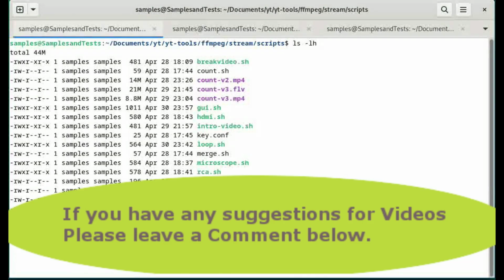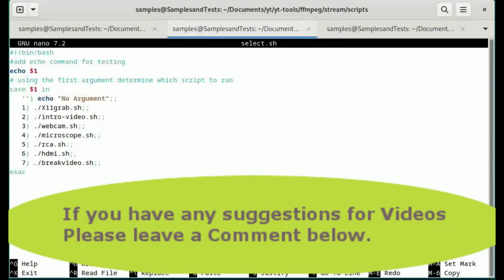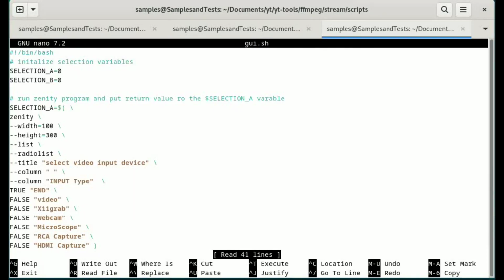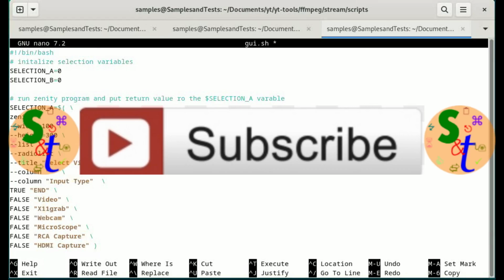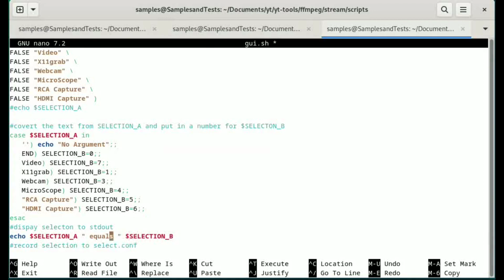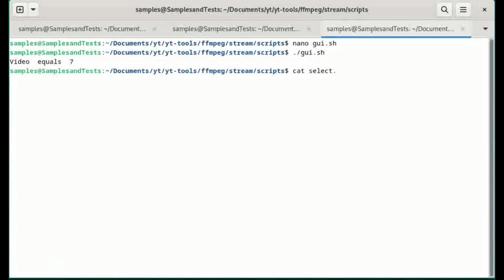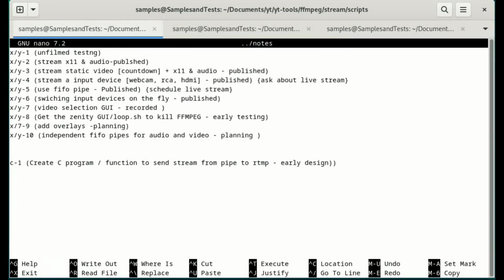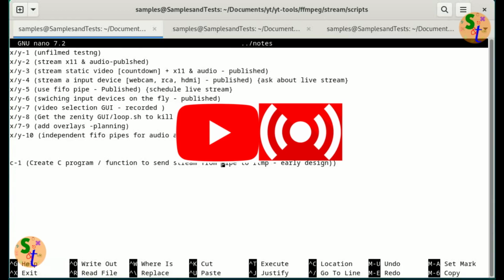Using FFMPEG to Live Stream : Adding a GUI with Zenity: Part 6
In this video, we continue our series on using FFMPEG to live stream to YouTube and other platforms. In the previous video, we created a series of Bash scripts to automate the process of switching from one video input to another. In this video, we add a GUI with the use of a program called Zenity, which allows us to create dialog boxes on the Linux desktop. Specifically, we use the radio list option so the user can only select one option at a time. We go over the loop script and the select script before diving into the GUI script. We initialize two selection variables, and we show you how the Zenity produces its output. We conclude by demonstrating how to get the information into the loop or select into that config file that select.conf.

Level up your YouTube live streaming! In Part 6 of our FFmpeg & Bash scripting series, learn how to create a user-friendly GUI with Zenity. This video walks you through building interactive menus to control your live stream inputs, making your Linux-based streaming setup more efficient and dynamic.
Don't miss out on:
Organizing your FFmpeg bash scripts for better management.
Understanding the loop and selection logic for continuous streaming.
Creating a custom graphical interface with Zenity to select video inputs (X11, Webcam, Microscope, RCA, HDMI).
Seamlessly integrating your GUI with FFmpeg commands for YouTube live streams.
Whether you're a beginner or an experienced scripter, this tutorial will enhance your ability to manage complex live streaming workflows on Linux.